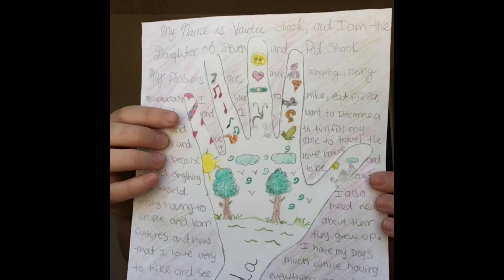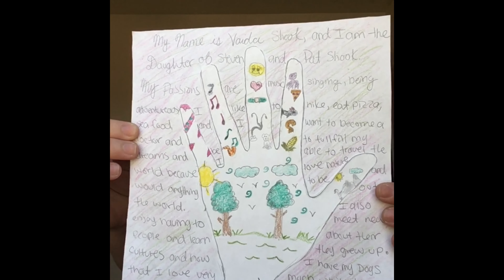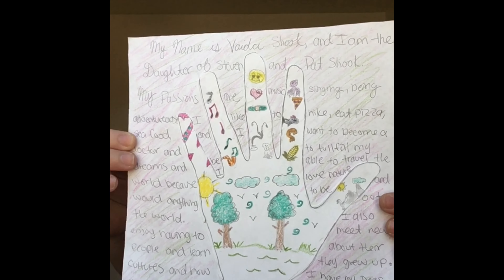Hand Self Portrait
Vaida from Club Ross will show you how to create a portrait of who you are using an outline of your hand.